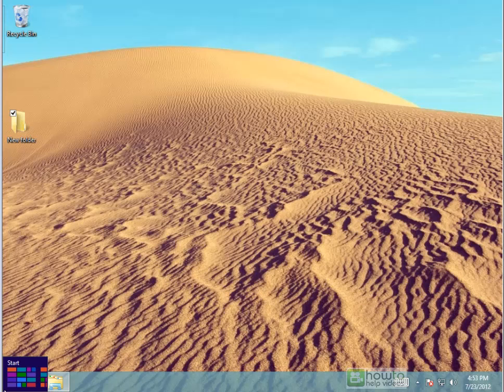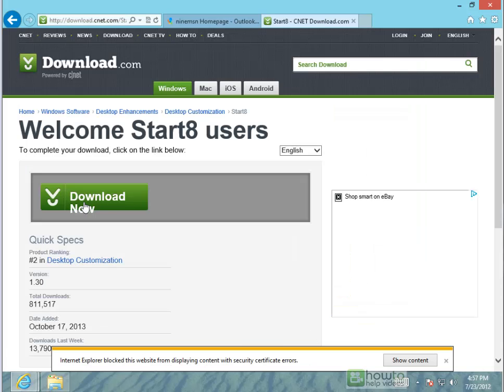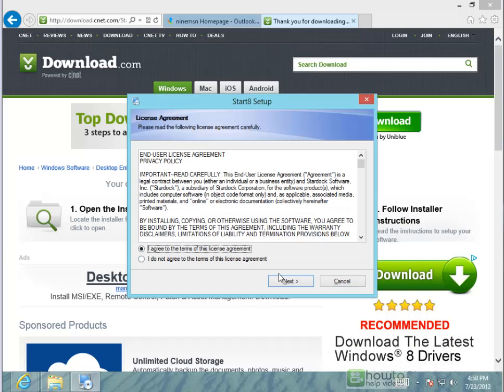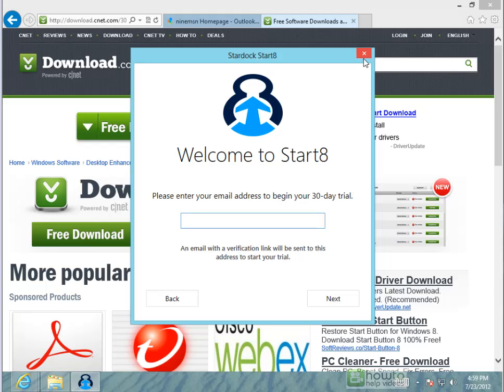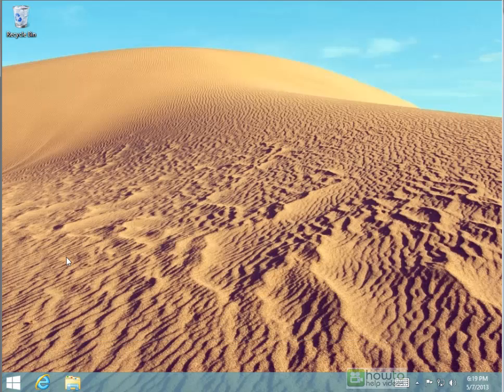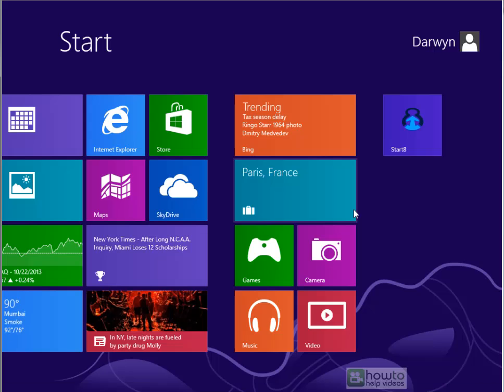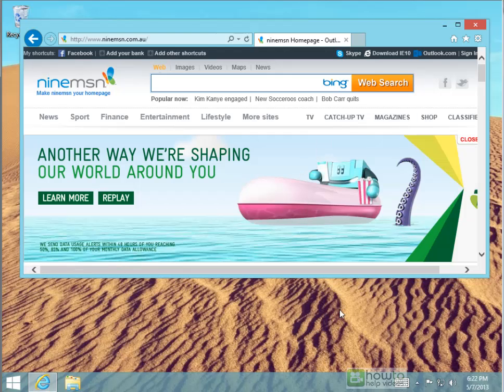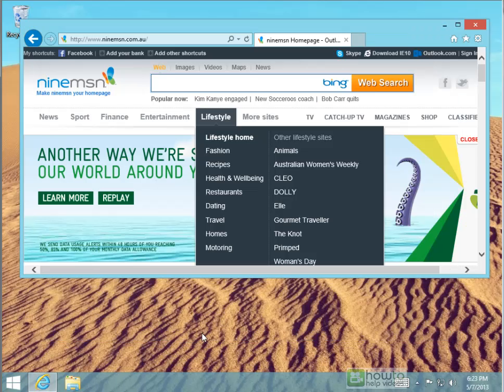How to bring back the Windows 8 - 8.1 start button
I hope you find this video helpful. for my complete videos series please head over

Things you'll learn in this video:
- Using Start8 from the start button
- Down the software
- Install
- How to configure the software
- Switching between desktop and metro interface
- Running apps and programs